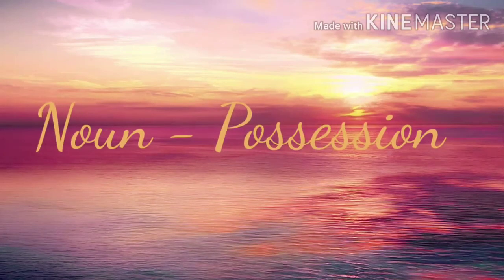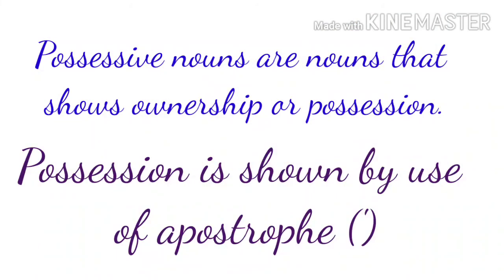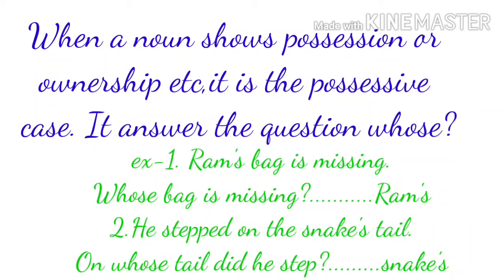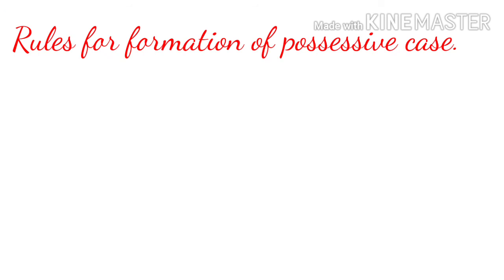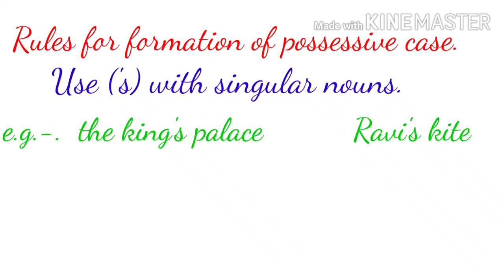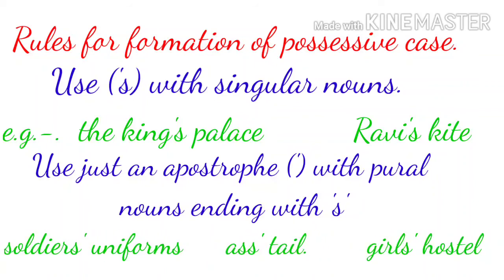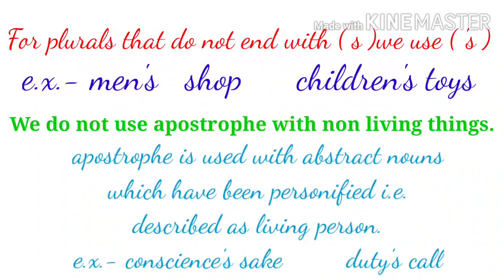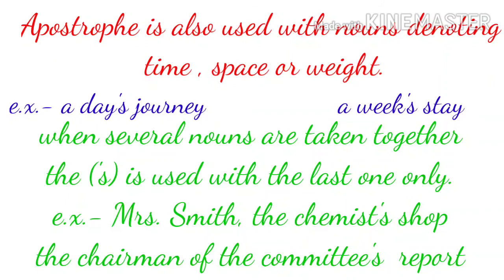Noun - Possession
Noun Possession and formation of the possessive case